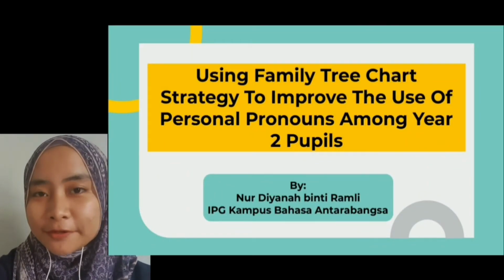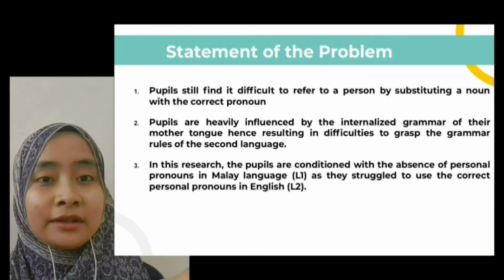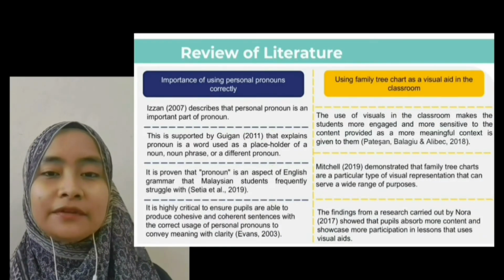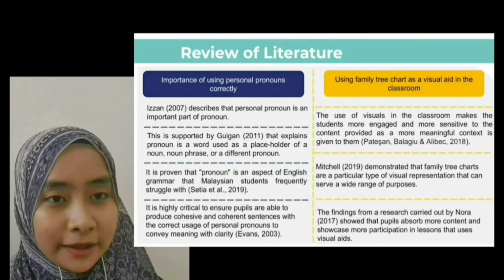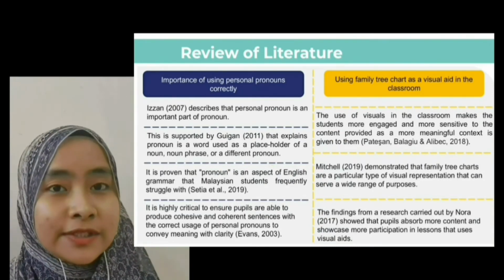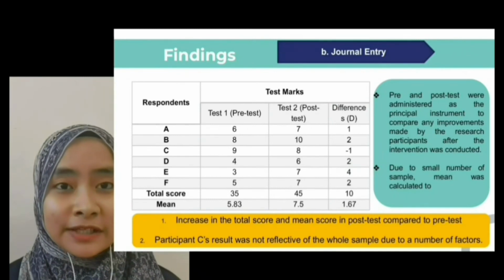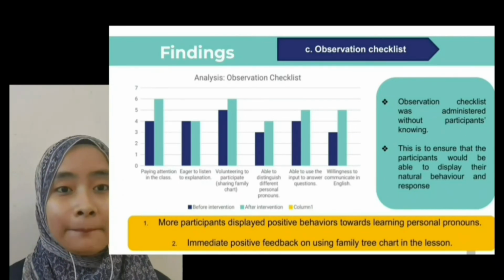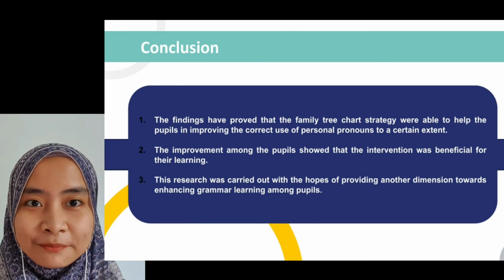D3 T6 CSTS 06